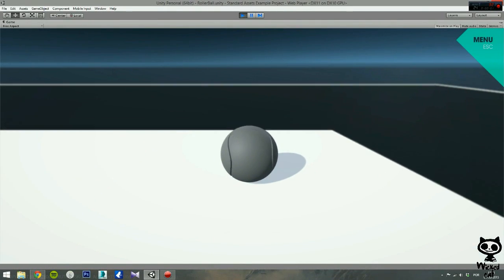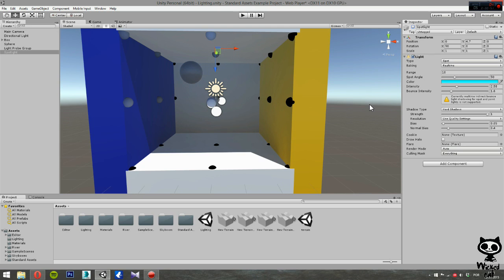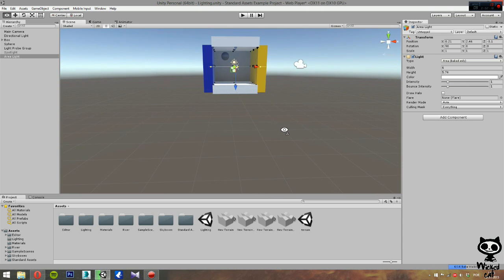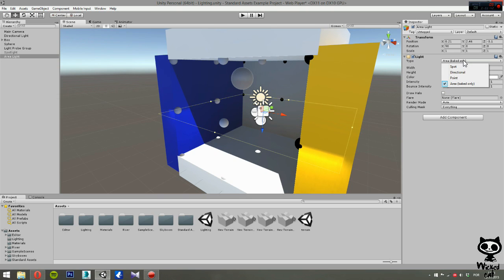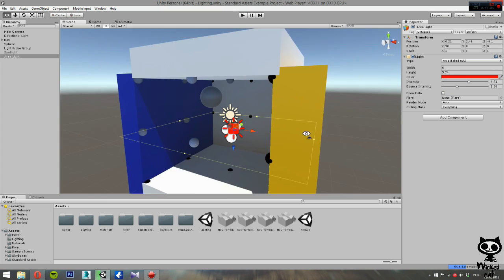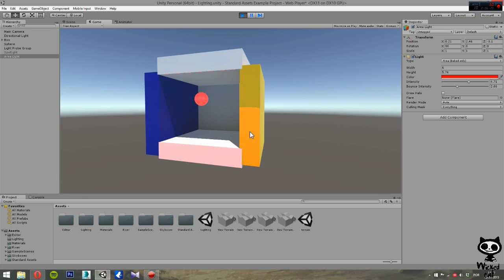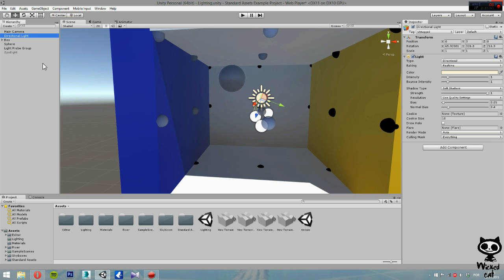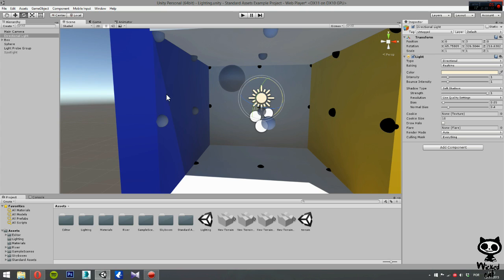Unity 5 - From Beginner to Pro #20 - Area and Directional Lights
Today you are going to learn how use Area and Directional Lights.